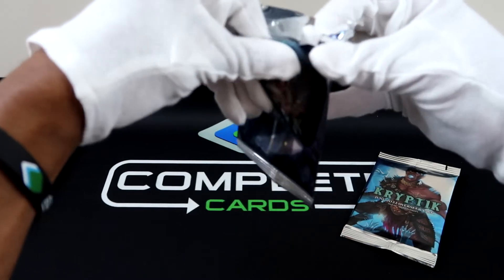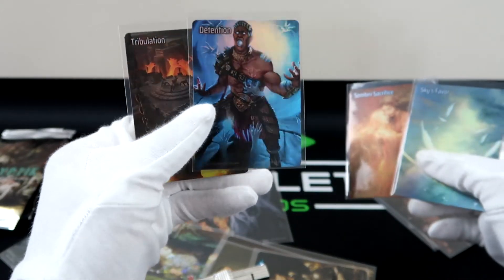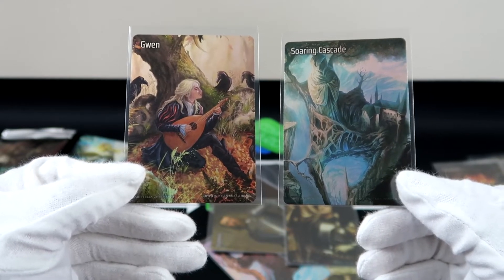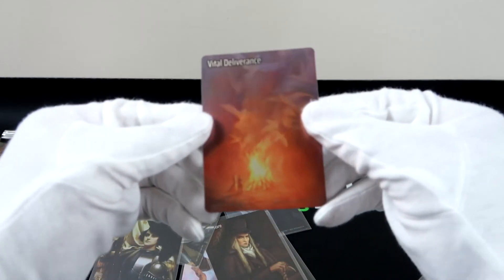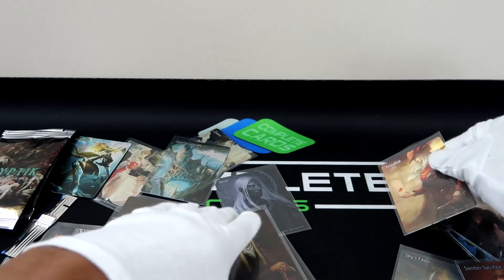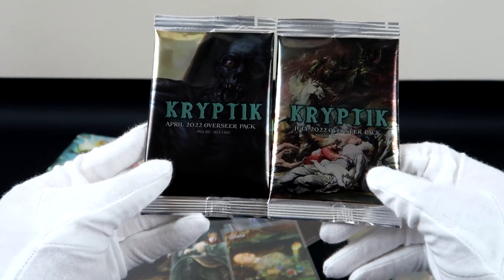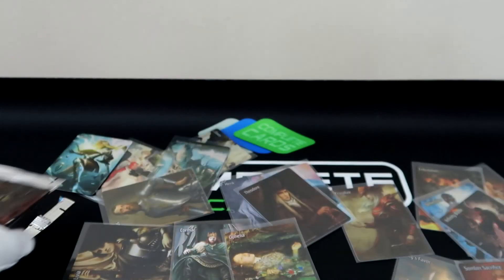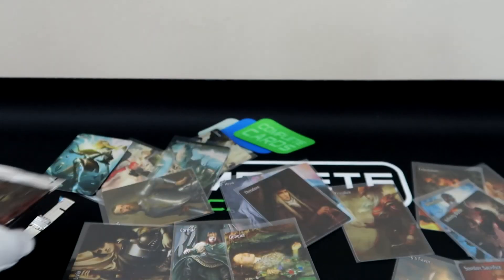Kryptik Overseer Patreon April May June and July Packs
Back Again With Kryptik Overseer Packs !!

Save Complete Cards as a seller on eBay: